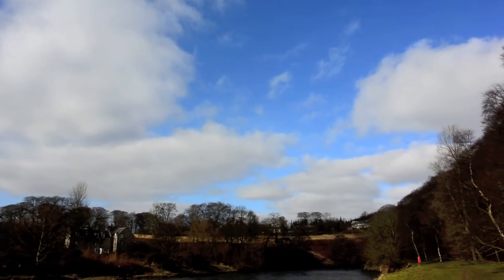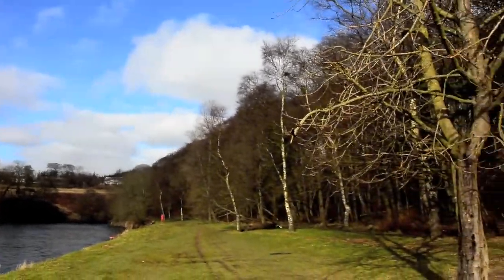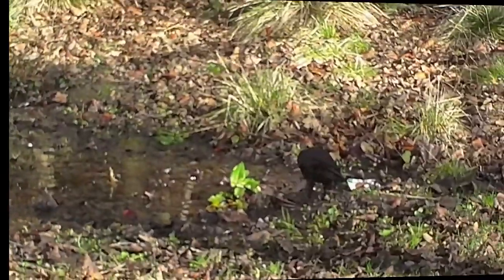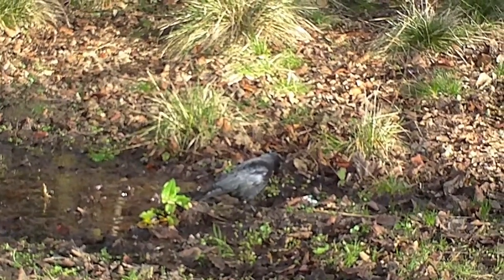Crow foraging behavior 2013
A comprehensive analysis of crow foraging behaviour, by the Animal Watch team!

By:
Hannah Norman,
Victoria Ross,
Ella Robinson
Nicholas Rielly